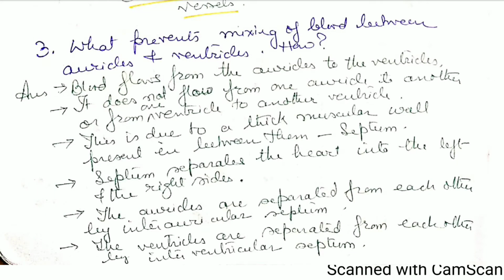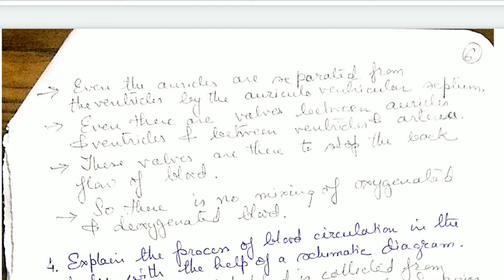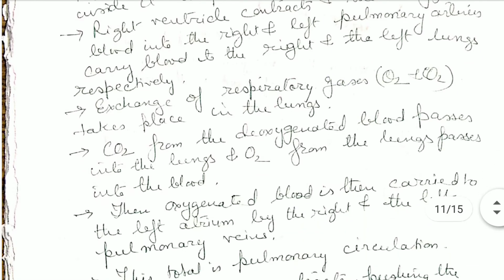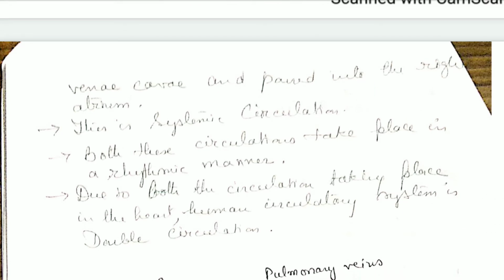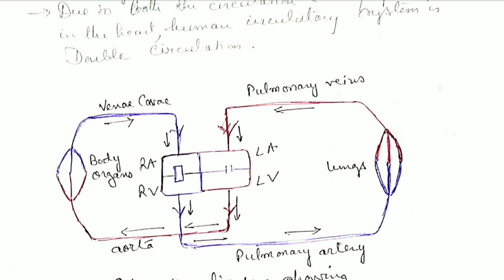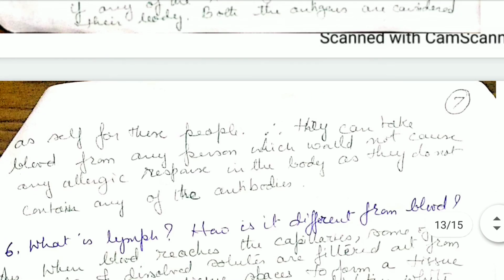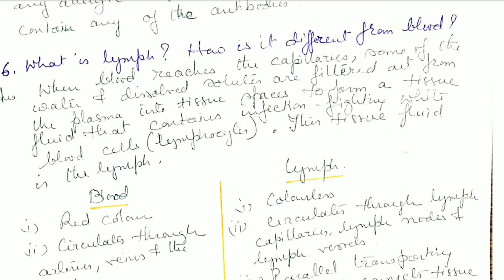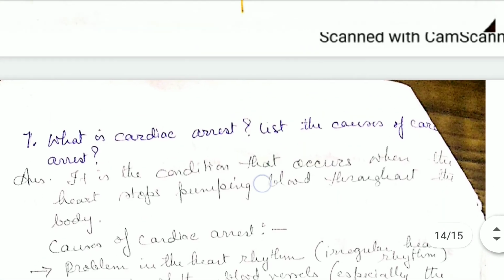Q And A On Circulatory System In Humans, Part III, ICSE, CLASS VIII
Answer The Following Questions In Detail, ICSE, CLASS VIII